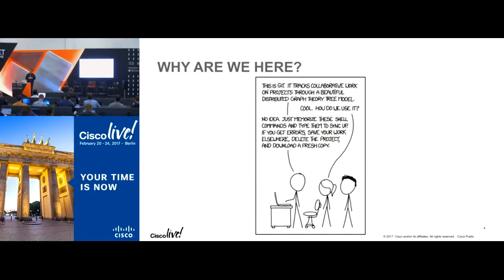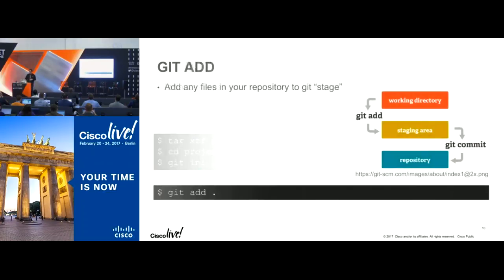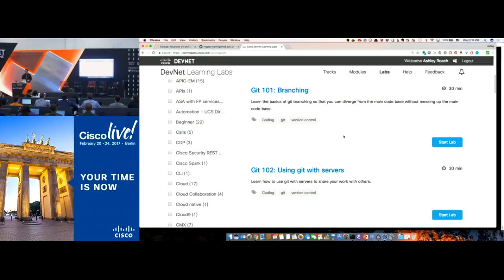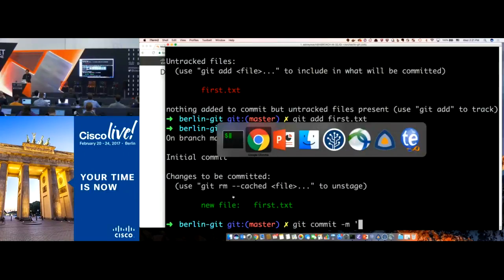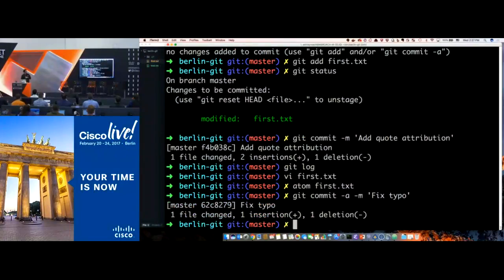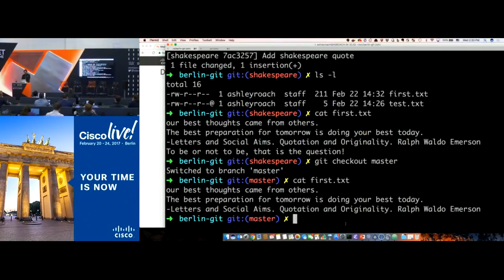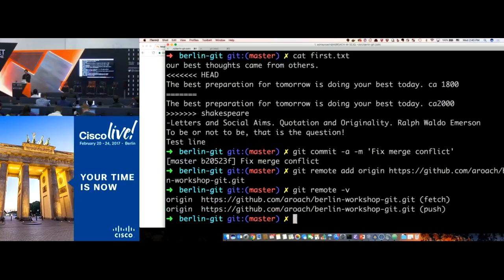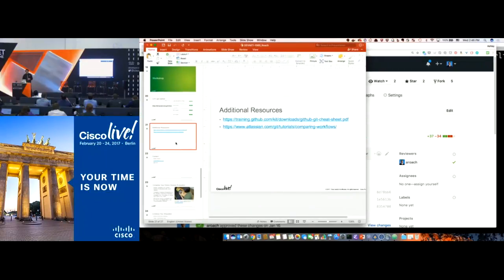Coding Class Introduction to Git repeated session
A classroom session from the DevNet Zone at Cisco Live Berlin 2017. In this session, you'll learn the basics of using Git to share and collaborate on code.